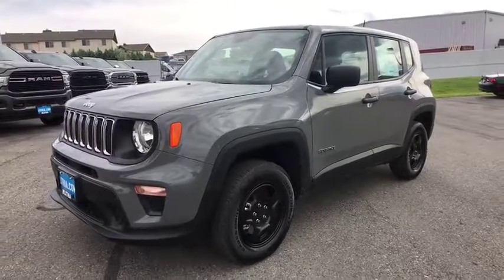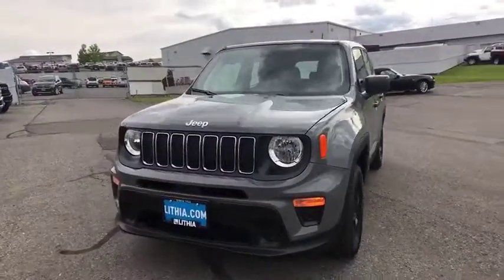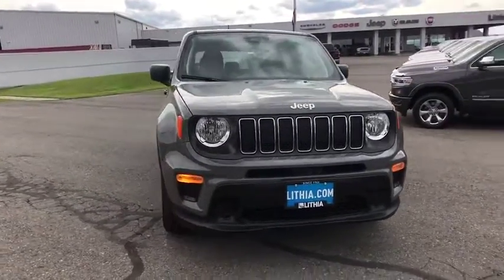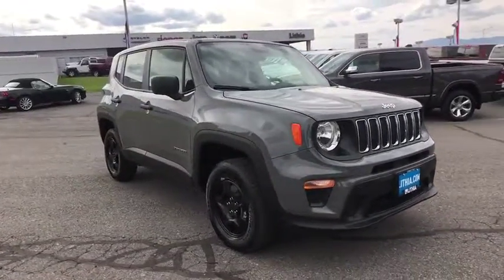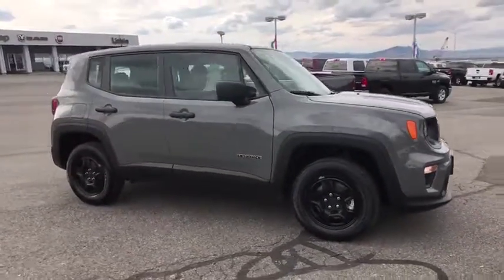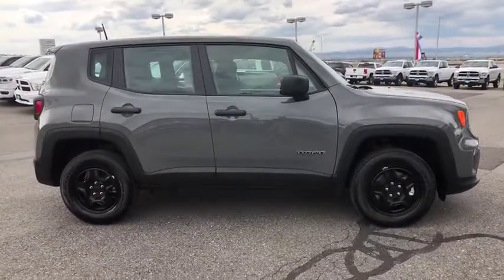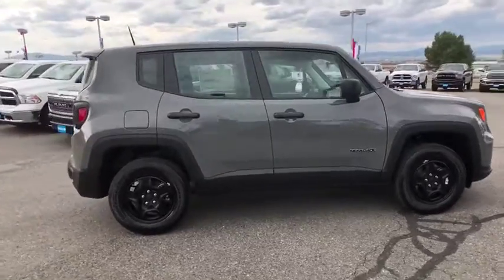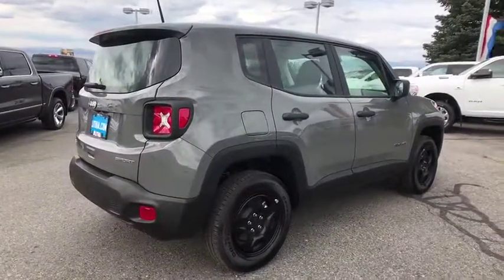2019 Jeep Renegade Helena, Missoula, Great Falls, Butte, Bozeman, MT KPK55878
Sting New 2019 Jeep Renegade available in Helena, Montana at Lithia Chrysler Dodge Jeep Ram Fiat of Helena. Servicing the Missoula, Great Falls, Butte, Bozeman, MT area.
2019 Jeep Renegade Sport 4x4 - Stock#: KPK55878 - VIN#: ZACNJBAB3KPK55878

3401 US Highway 12 E

Bluetooth, TRANSMISSION: 9-SPEED 948TE AUTOMATIC... ENGINE: 2.4L I4 ZERO EVAP M-AIR, 4x4, iPod/MP3 Input, Back-Up Camera. FUEL EFFICIENT 29 MPG Hwy/21 MPG City! Sport trim, Sting exterior. CLICK ME! KEY FEATURES INCLUDE: Back-Up Camera, iPod/MP3 Input, Bluetooth Rear Spoiler, MP3 Player, 4x4, Keyless Entry, Steering Wheel Controls, Child Safety Locks, Heated Mirrors. OPTION PACKAGES: ENGINE: 2.4L I4 ZERO EVAP M-AIR (STD), TRANSMISSION: 9-SPEED 948TE AUTOMATIC (STD). EXPERTS RAVE: Great Gas Mileage: 29 MPG Hwy. MORE ABOUT US: Lithia Chrysler Jeep Dodge of Helena, located at 3377 US Highway 12 E Helena, Montana is happy to tell you that we've been serving the Great Falls, Butte and Bozeman area for longer than many of you might have owned your current car. With those years comes invaluable expertise, which we put to your advantage. We're not just talking acumen on new RAM, Dodge, Jeep and Chrysler models, but used cars, service and auto repairs and perhaps most importantly - financing. Price does not include title, license, or dealer doc fees. Price contains all applicable dealer incentives and non-limited factory rebates. You may qualify for additional rebates; see dealer for details.